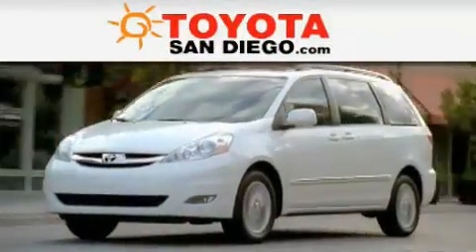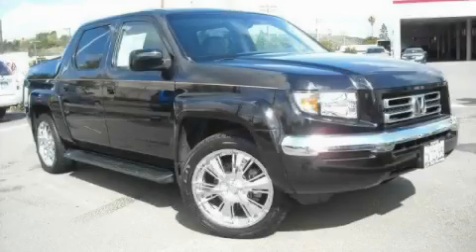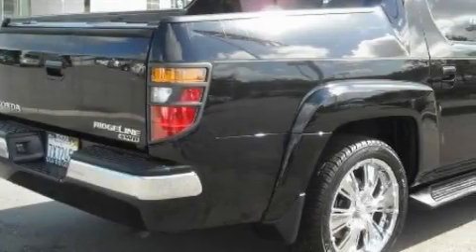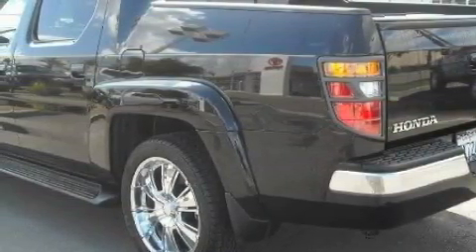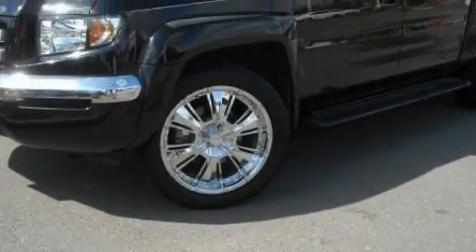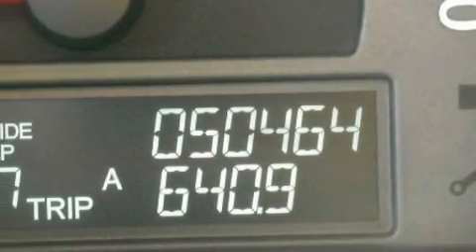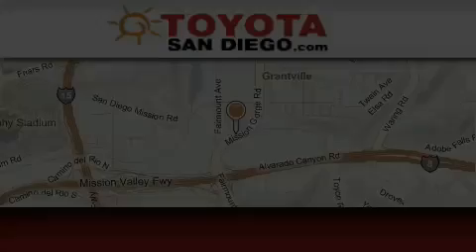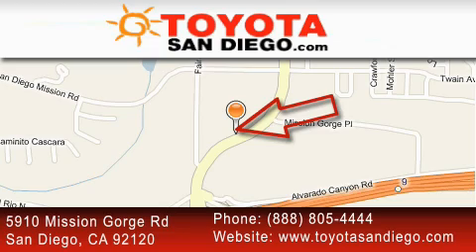Preowned 2006 Honda Ridgeline Escondido CA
Year: 2006
 Make: Honda
 Model: Ridgeline
 Engine: 3.5L 6 cyl.
 Trans.: Automatic
 Exterior: Nighthawk Black Pearl
 Miles: 50,464
 Interior: Beige

 2006 Honda Ridgeline San Diego CA